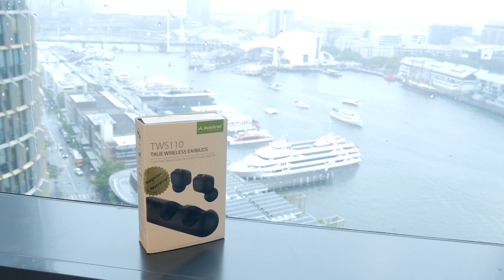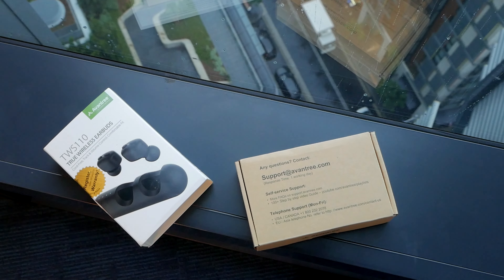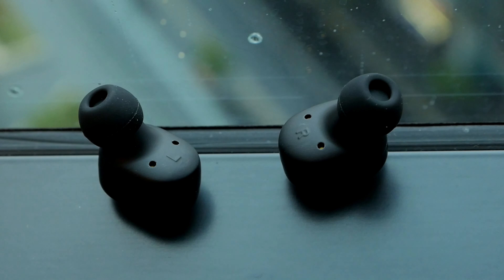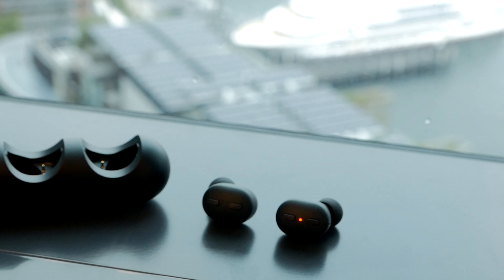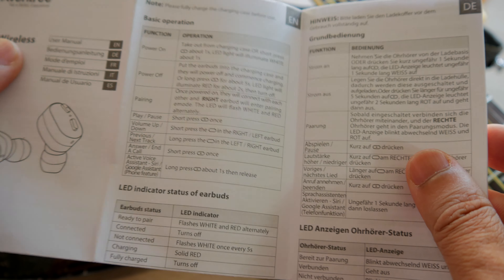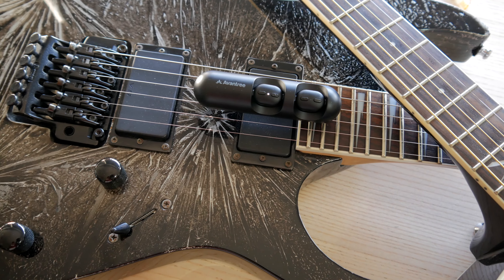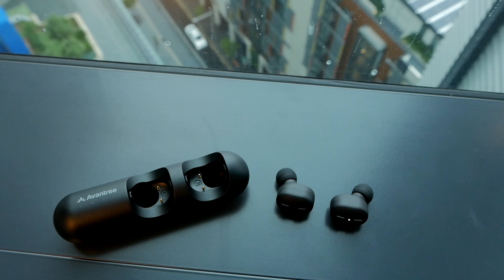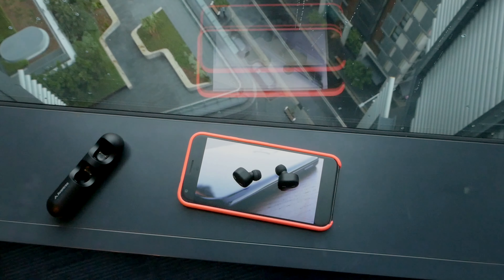GIVEAWAY + REVIEW - Avantree TWS110 Wireless Bluetooth Earphones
Sometimes simple is the right way to go. Avantree has brought forward a tried and tested form, with the TWS110. Why fix something if it aint broke! It therefore comes down to the build quality for this product to be worthy.